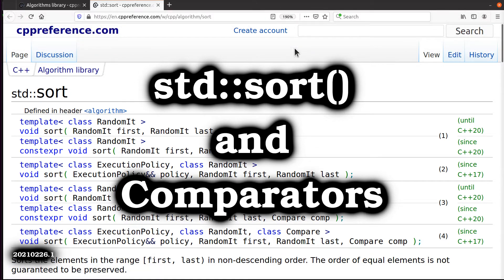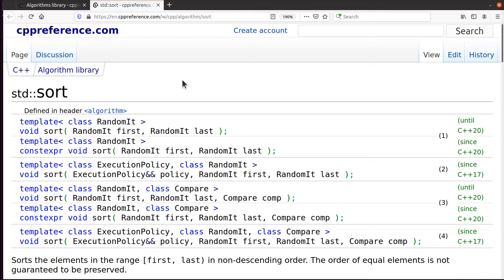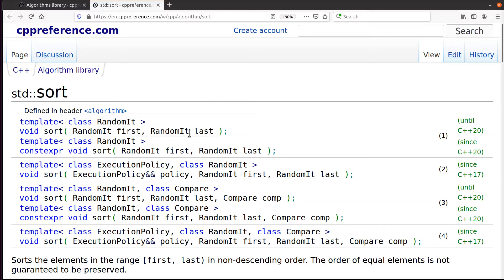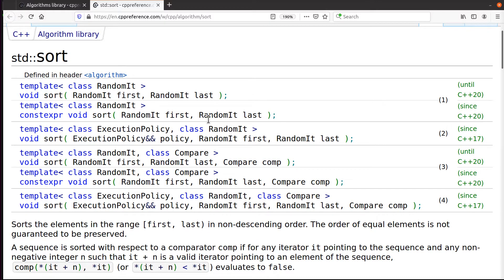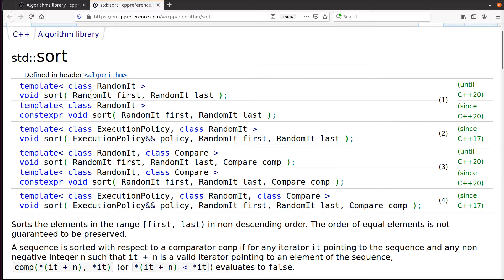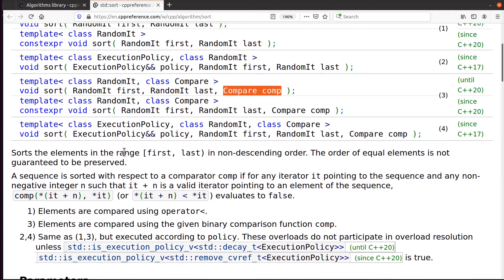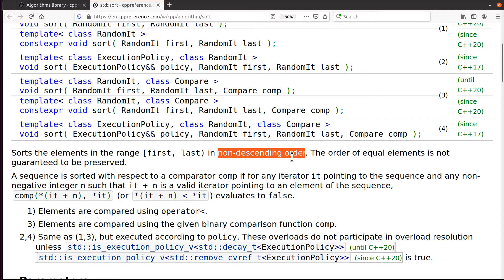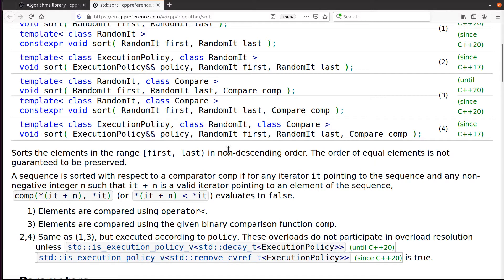C++ std::sort() and Comparators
A discussion of the C++ std::sort() and std::list.sort() functions.